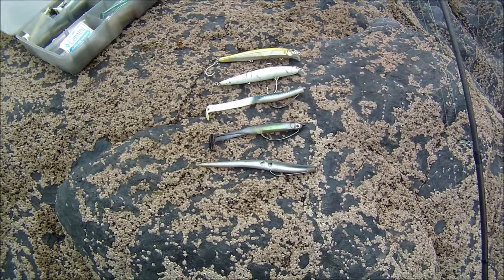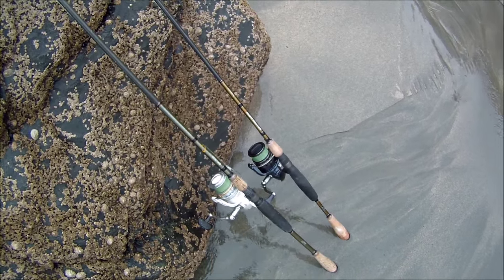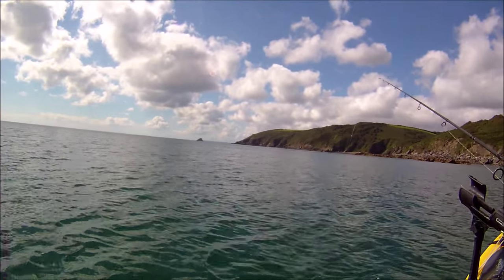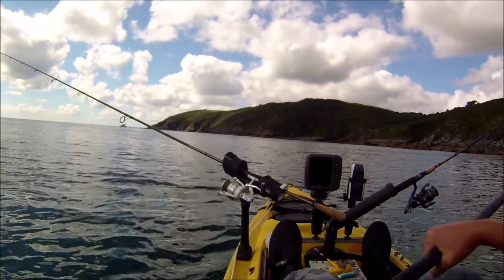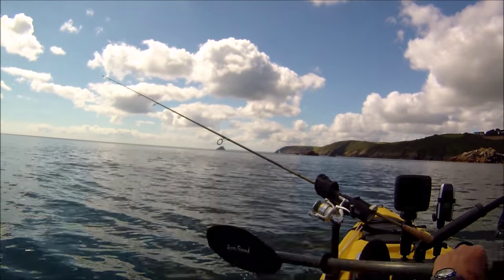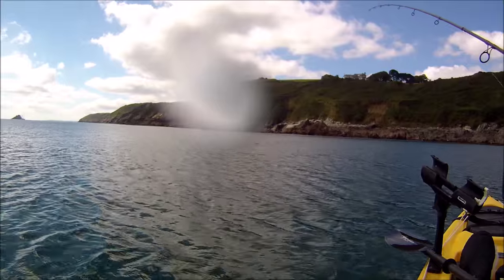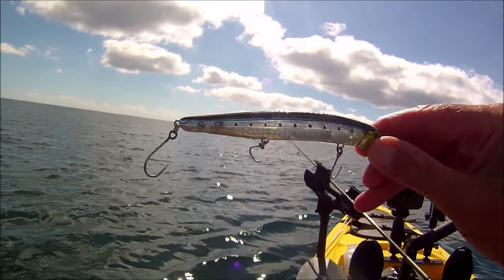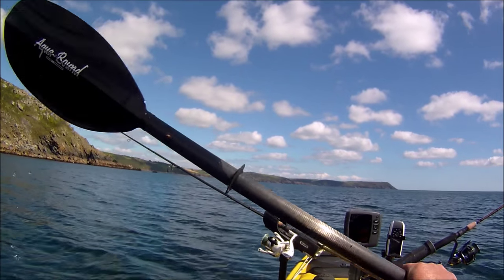Kayak Fishing - Trolling for Sea Bass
Sea Bass Fishing UK. Trolling for Bass commercially known as ‘whiffing’ in Cornwall is an enjoyable way to target them from the kayak. Although it involves a lot paddling and can be hard work, it is good exercise trolling along the beautiful Cornish coastline admiring the scenery and wildlife with anticipation of the rod tip bending over severely as the Bass takes the lure. This video is about a trolling session using plugs and soft lures with tips on the tackle and techniques used.